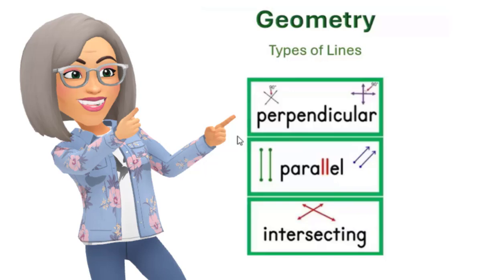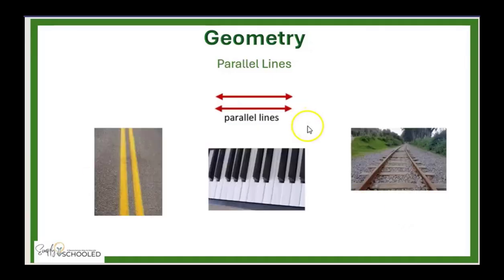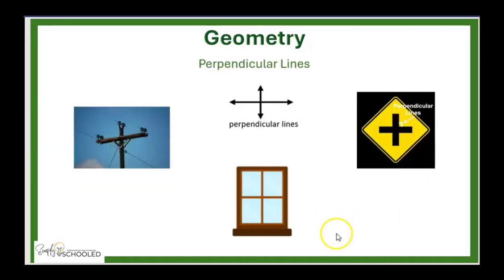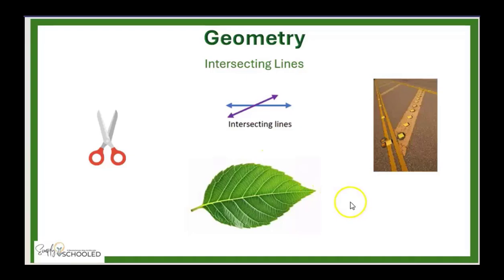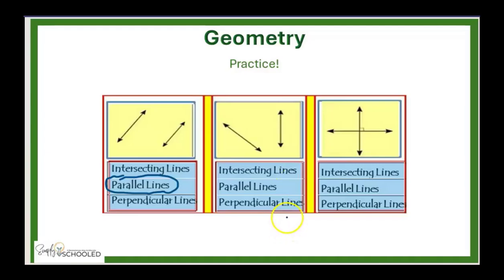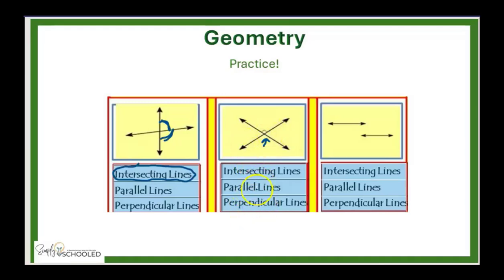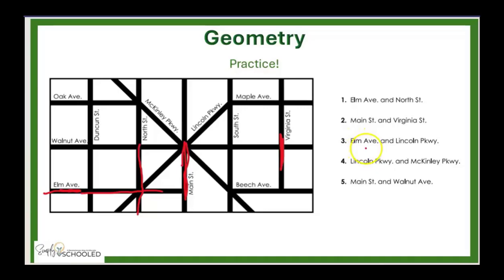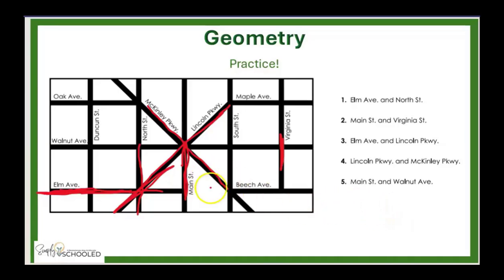How to Identify Lines in Geometry | MATH PLUS | Where Math Makes Sense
In this video we are going to identify the many different lines in geometry.  This may be a review for older students and something new for our younger students.  We have a practice video below, printable worksheets and a fun activity below.

Hands On Activity:  Use Twizzlers or pipe cleaners and have your child create lines as you show the word on index cards, and as you say the word.  Let you child be the teacher and have you create the called out lines.  They need to check if you are right!!

Geometry Manipulatives:
Quick laminated study guide for geometry
2D Shapes
3D Shapes